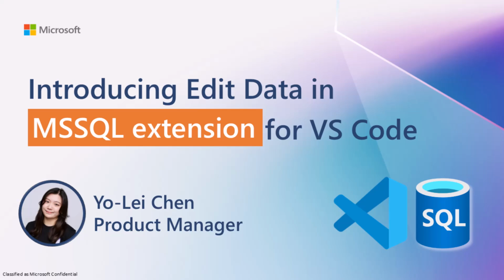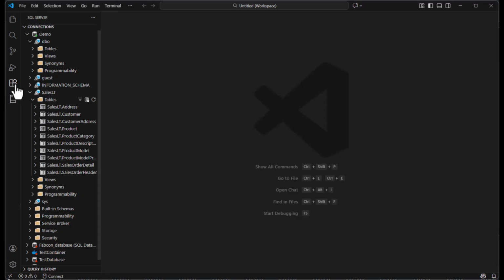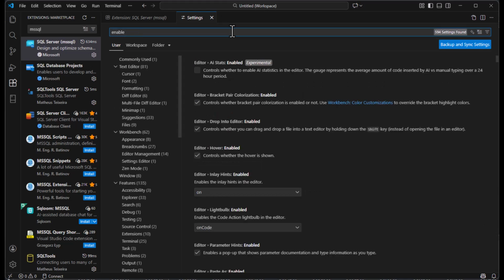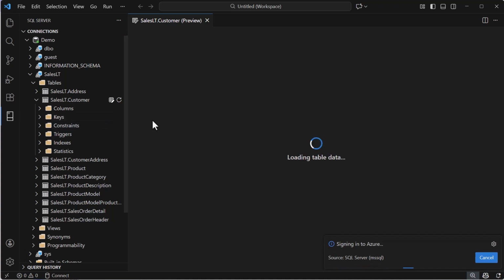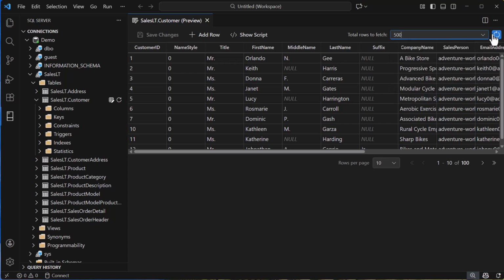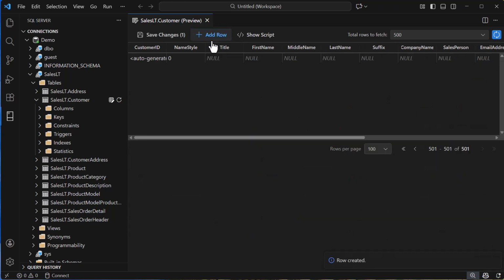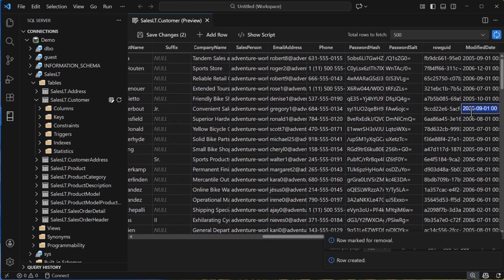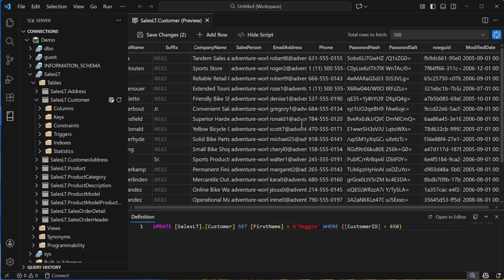Edit Table Data with the MSSQL Extension for VS Code (v1.37)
The MSSQL Extension for Visual Studio Code now includes Edit Data (Preview), a modern, interactive grid that lets you browse, edit, add, and delete table data directly inside Visual Studio Code — without writing Transact-SQL statements This feature delivers a clean and intuitive spreadsheet-style interface with full support for inline edits, row inserts/deletes, validation, pagination, and auto-generated SQL scripts.

Whether you’re updating reference tables, fixing test data, or exploring results during development, the new Edit Data grid keeps everything in one place, fast, safe, and consistent.